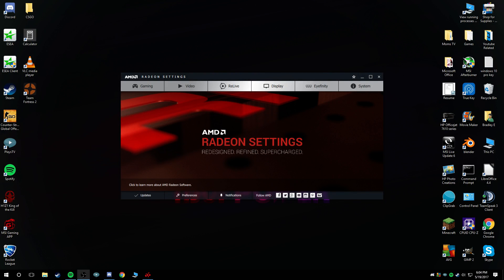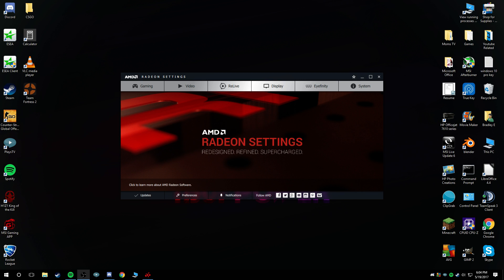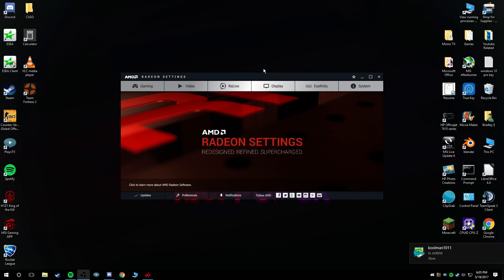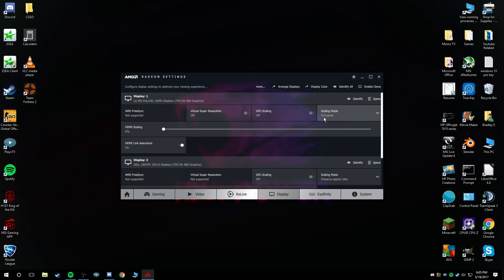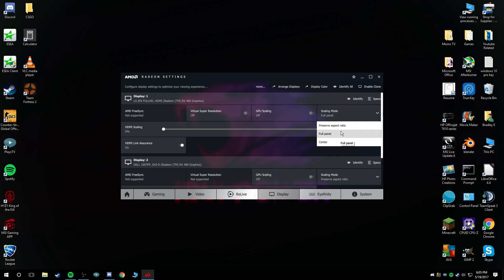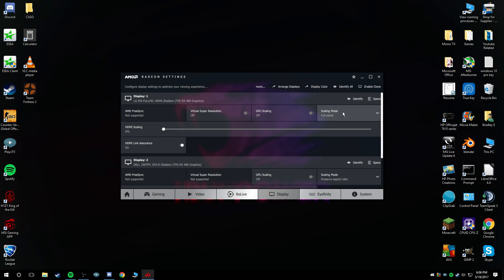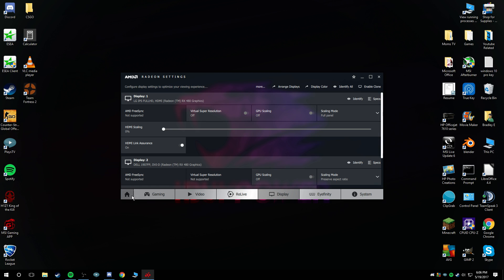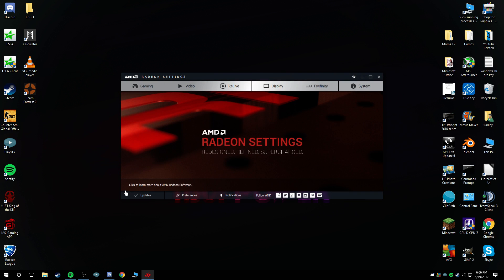How To Setup 4:3 Blackbars/Stretched in AMD Radeon settings